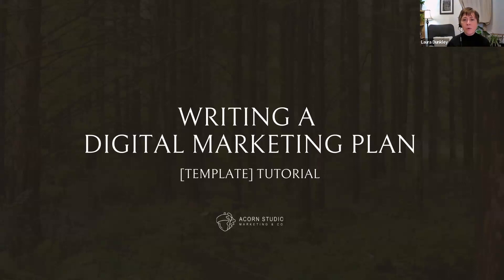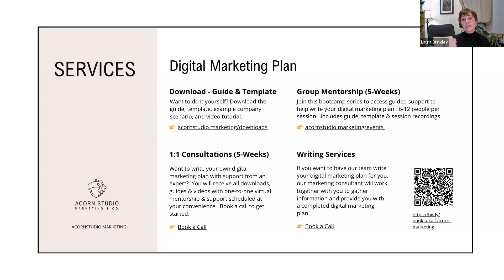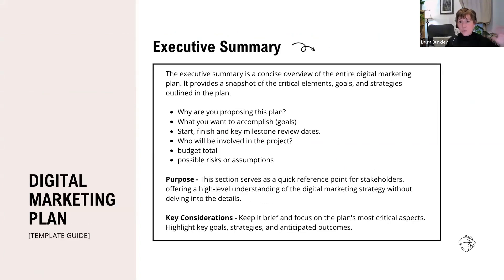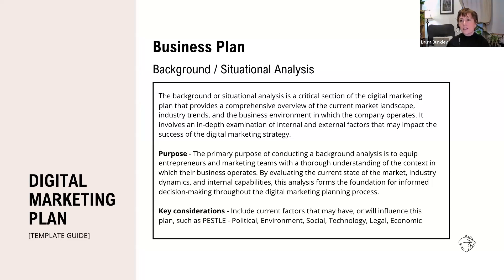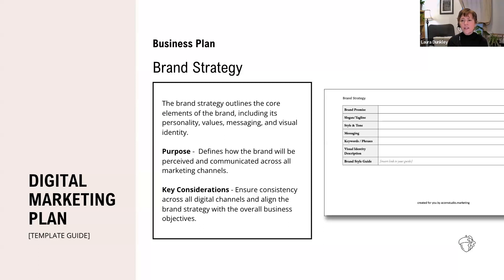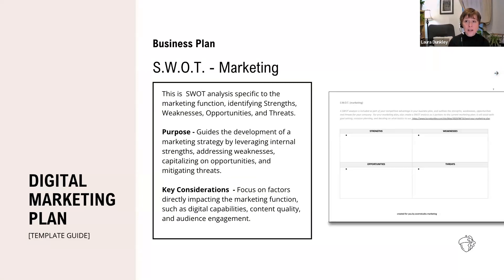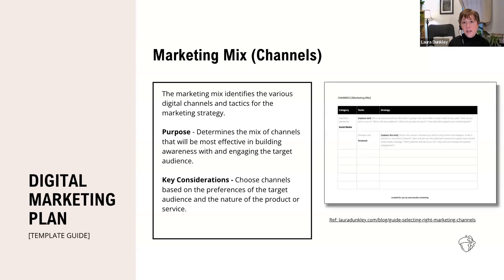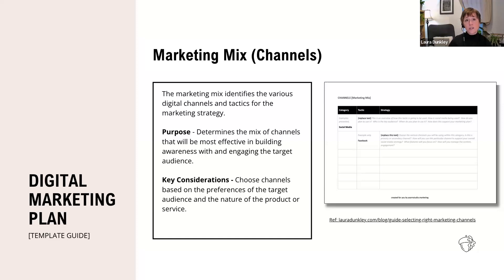How to Write a Digital Marketing Plan - Tutorial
Are you tired of feeling overwhelmed by the process of creating a digital marketing plan? This tutorial video provides you with instructions on how to write a simple and effective digital marketing plan to help reach your business goals.

Learn how to identify your target audience, set measurable objectives, choose the right digital channels, and create a plan that you can easily implement and adjust as needed.

The slides for this tutorial can be downloaded here (PDF) (Free)

The template and guide can be downloaded on our website for a small investment

⭐️ If you are a GRWE Plus member, you can access the TEMPLATE and other resources are free through your member portal

Just getting started? Here is an article that provides all the steps.

If you want help with your digital marketing plan, please reach out to our team for a free discovery call or check out our events page to attend upcoming group sessions and bootcamps